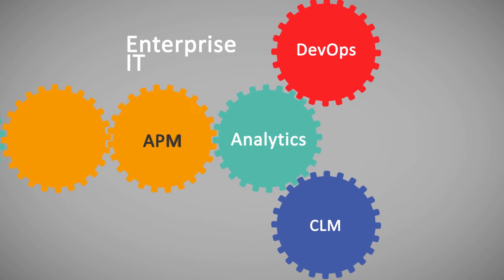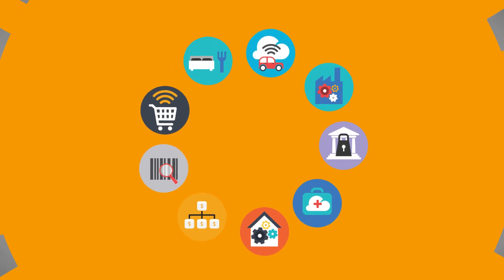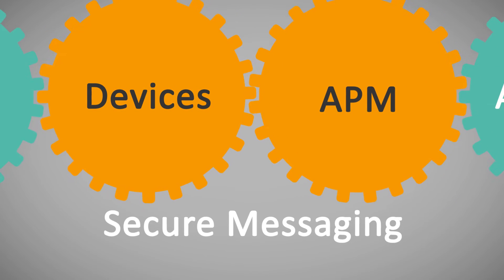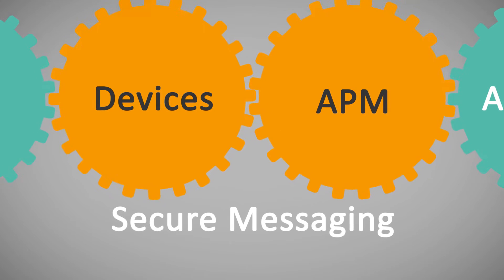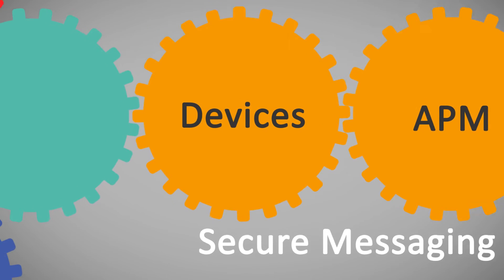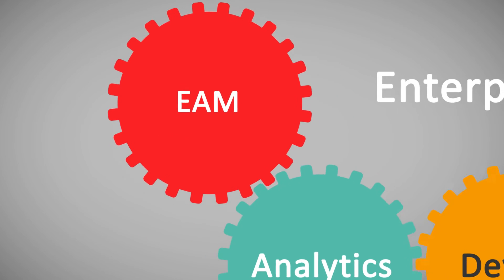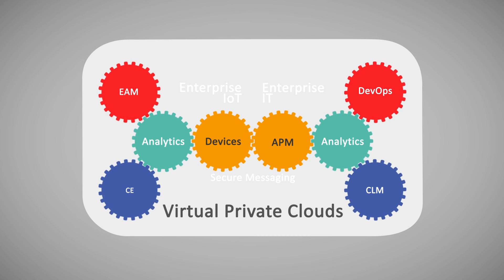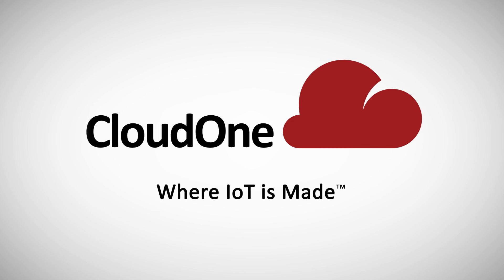Where IoT is Made™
The CloudOne Platform for the Internet of Things brings together critical tools and elements into a global, secure, virtual private cloud environment with managed services, flexible licensing management and global device messaging.
On the IOT Systems side of the platform, data and messages collected from mobile applications and devices in use flows into analytics engines in real time, while sophisticated statistical and exploratory models help you make sense of what is happening.  This insight establishes new requirements in the continuous engineering systems development lifecycle, which includes modeling, collaborative team sharing, testing and build automation.  These improved software builds flow to the production line, where sensors, maintenance and asset management information mesh with service records and analysis to improve quality, yields and reduce cost.  Once the new devices and apps are in the hands of customers, the data flows again, powering the next generation of the continuous improvement cycle.

At the same time, continuous agile delivery, sometimes called “DevOps”, is the new normal in the development of IT Systems that support these mobile and IoT devices.  Driven by market demand and competitive pressures, the old release cycles have been compressed into a never ending, but ever improving software build and deploy cycle.  This starts with collaborative lifecycle management (CLM) of the software development process through to continuous DevOps testing and build automation and deployment, to deployment and system performance monitoring and healing of those critical support servers.

The interconnection of these systems enables constant mobile and IoT device improvements, but also ensures that the IT systems that support and feed those systems stay in sync and up-to-speed.  That’s why it’s critical to bring all these elements together into one, common, secure, managed infrastructure, so you can focus on improving your organization capability while knowing your development and production teams are keeping up.

That’s the power of CloudOne: where IoT is made™.